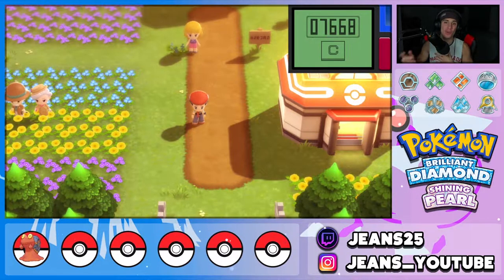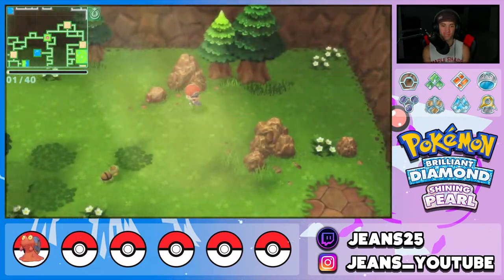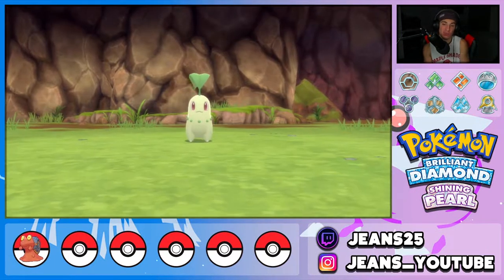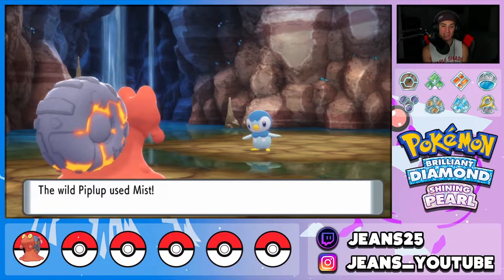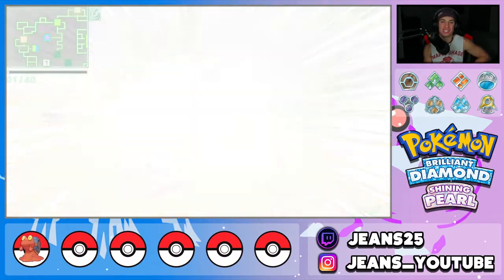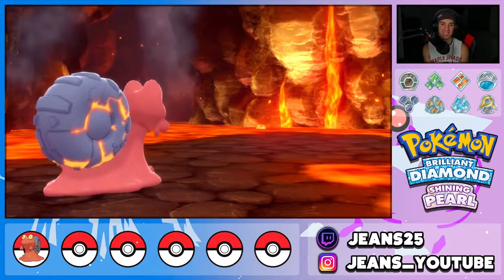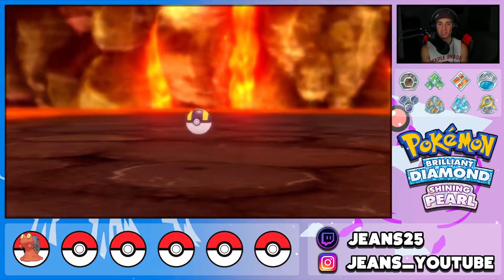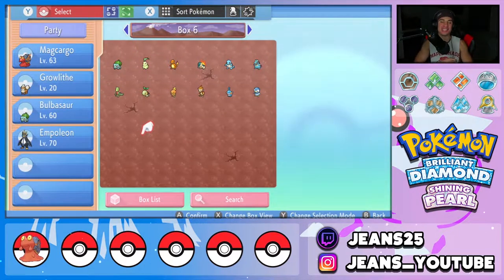WHERE TO FIND All THE STARTERS! - Starter Guide for Pokémon Brilliant Diamond & Shining Pearl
Where To Get All 12 Starters in Pokémon Brilliant Diamond & Shining Pearl!

GAME INFO
Name: Pokémon Brilliant Diamond and Pokémon Shining Pearl
Developer: ILCA, Inc.
Publisher: The Pokémon Company, Nintendo
Platforms: Nintendo Switch
Release Date: November 19, 2021